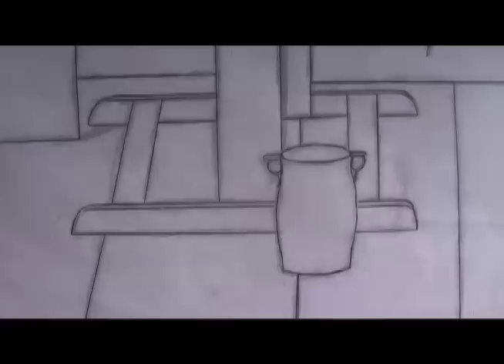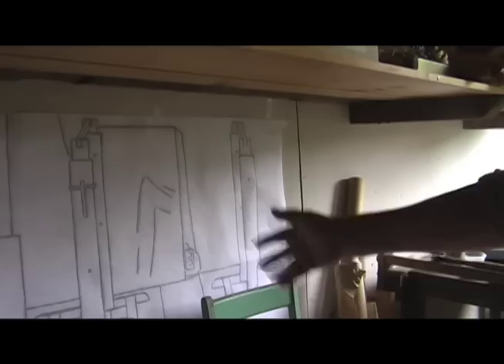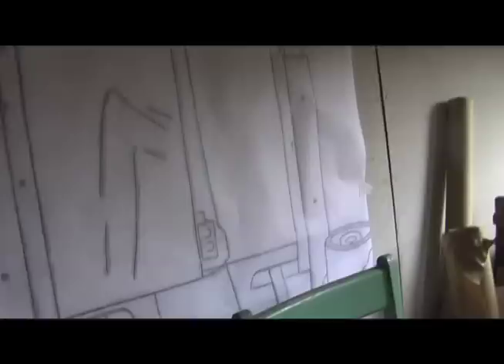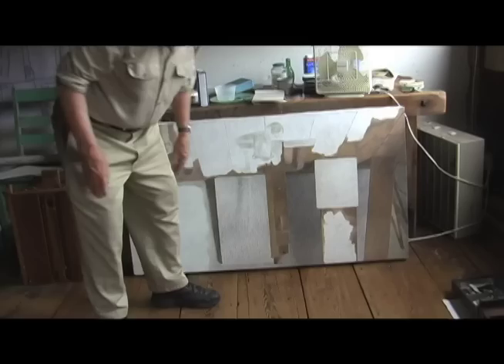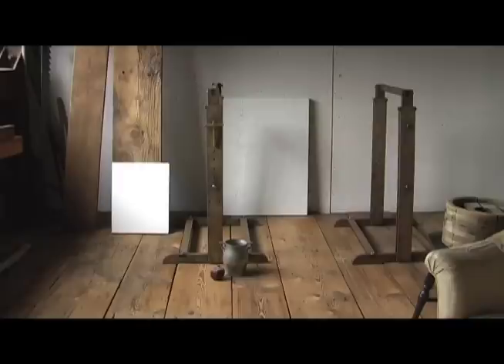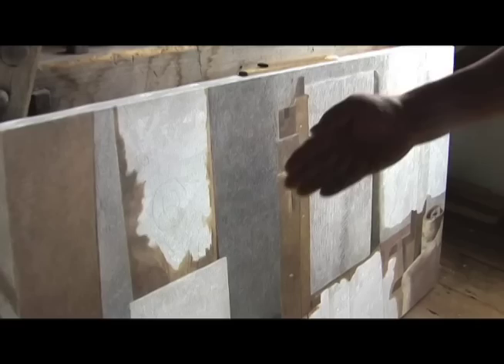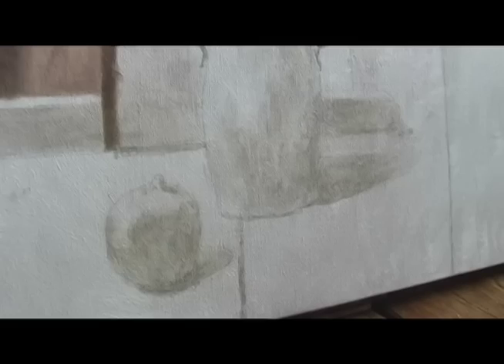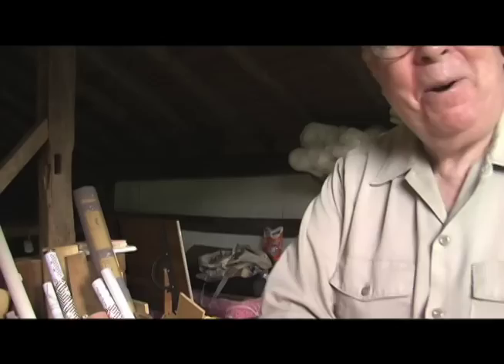Cunningham's Summer 09 Still Life in the Berkshires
At the summer studio in Massachusetts, Dick Cunningham talks about the large still life he's been working on all summer. In parts 2 and 3-NYC, Dick has finished the painting and talks more about his ideas in painting, techniques and more.